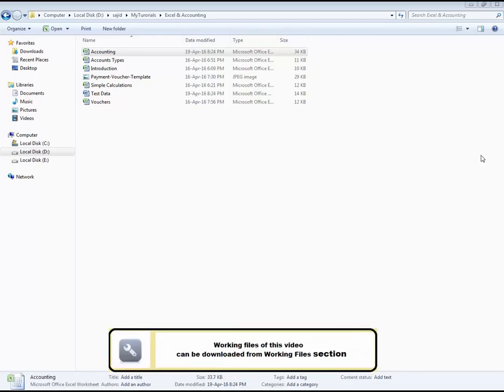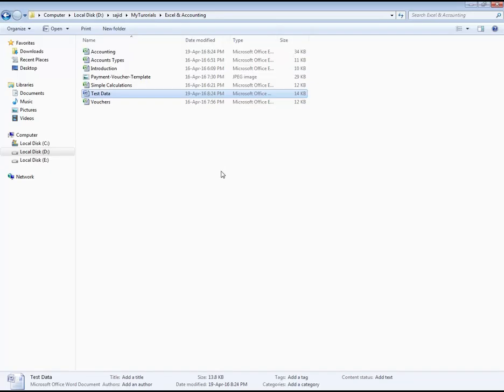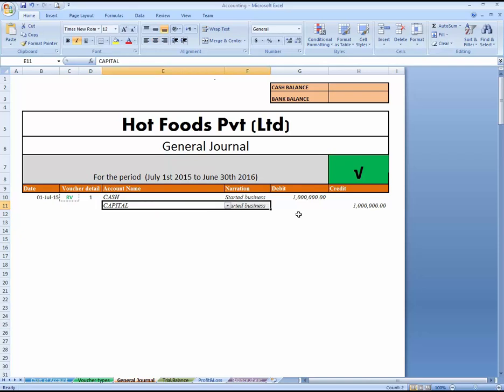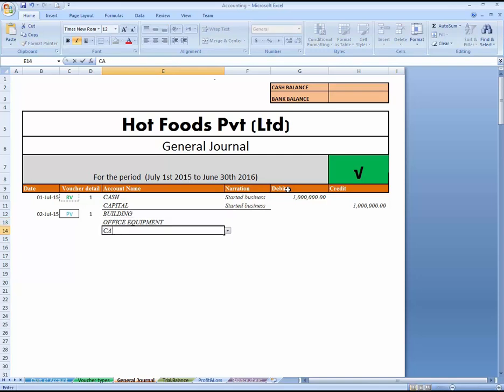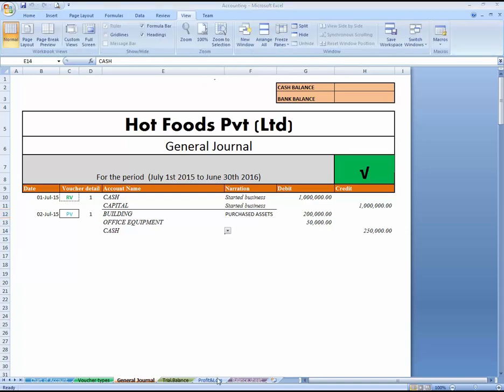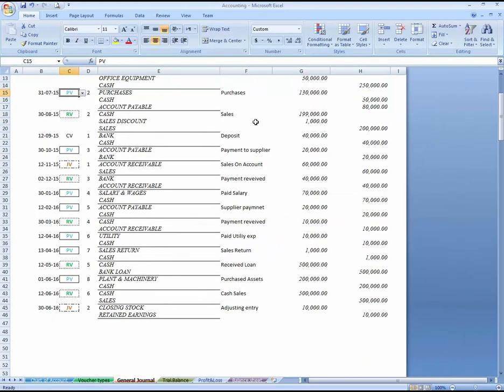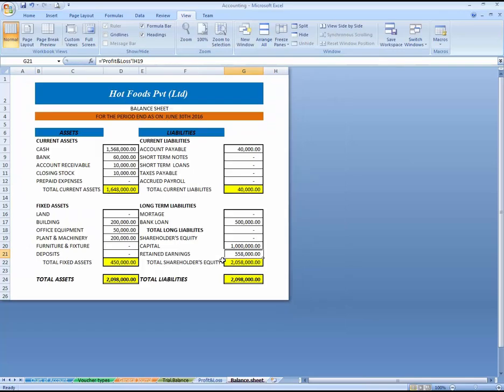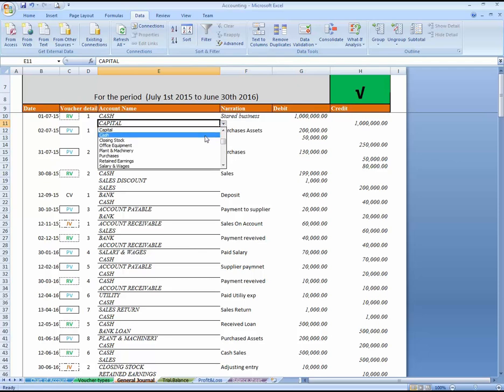20 Testing the Application with Real transactions Example